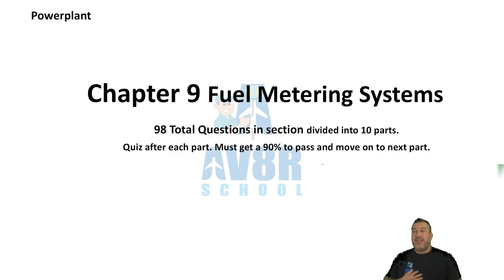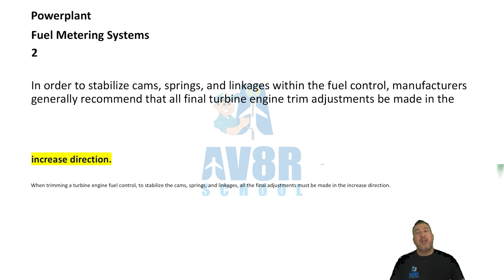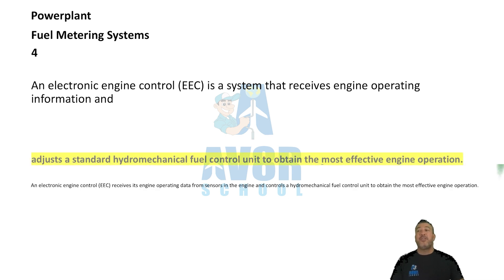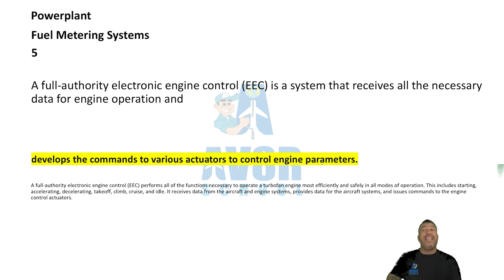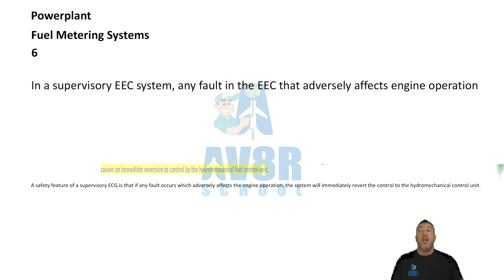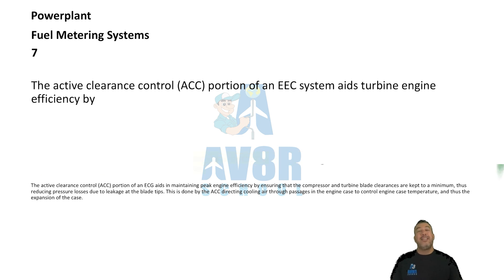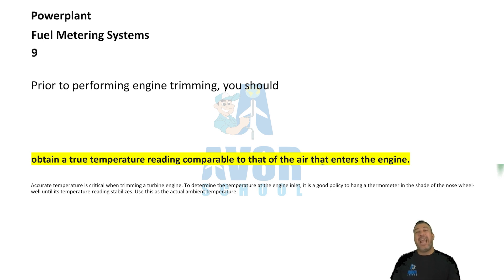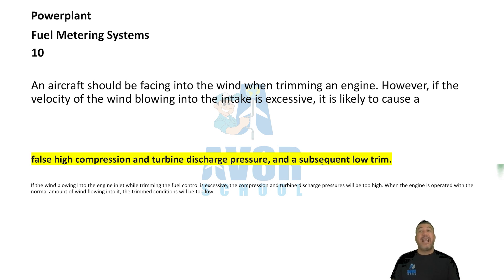Fuel Metering Systems | FAA Powerplant Written Exam Test Prep | Chapter 9 _ Video 1 of 10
This chapter delves into the intricate mechanisms and systems governing the fuel metering in aircraft engines. It covers the fundamental requirements of fuel systems, strategies to combat vapor lock issues, and the core principles of air-fuel mixtures. Detailed discussions are provided on carburetion principles, including the application of Venturi principles, and the metering and discharge of fuel. The chapter explores various carburetor systems, carburetor types, and issues like carburetor icing. Additionally, it delves into fuel-injection systems, covering hydromechanical fuel control, FADEC fuel control systems, and maintenance procedures for ensuring optimal fuel system operation.